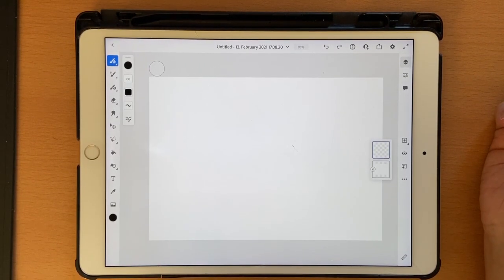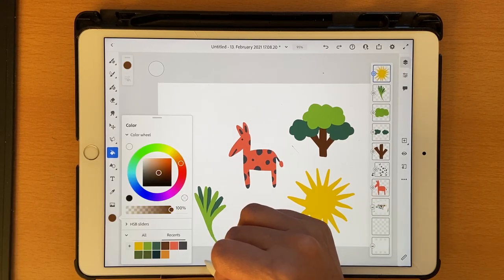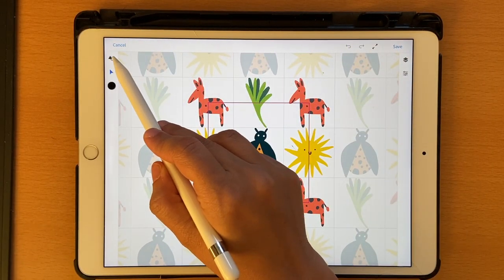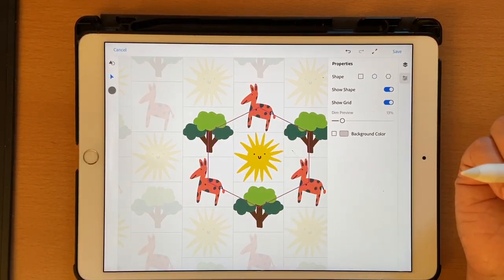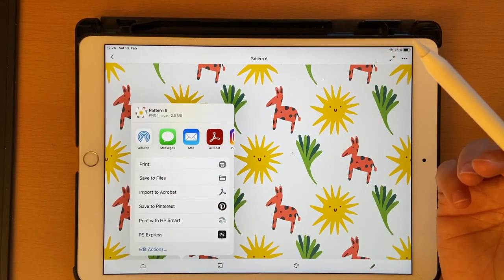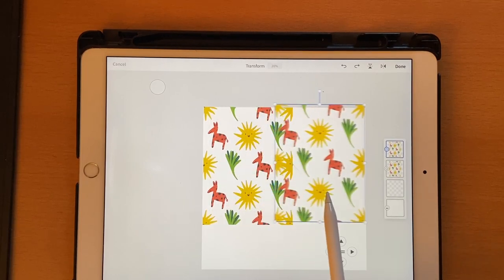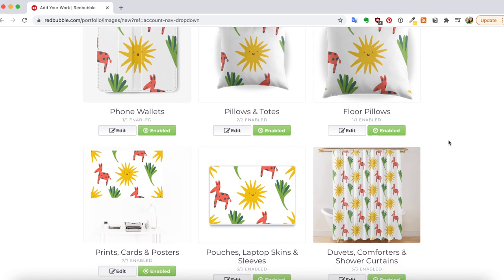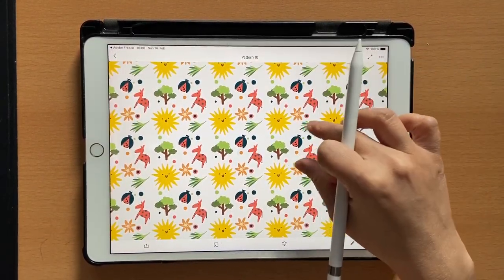Repeating Pattern with Adobe FRESCO and CAPTURE - New Feature!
In this Adobefresco tutorial, we will learn to create a seamlesspattern tile, with help from AdobeCapture.

Filming Gear:
Phone stand + Ring light

You can find my designs on ▹